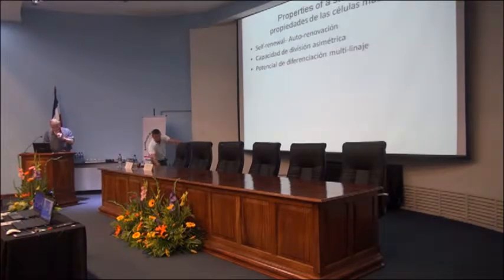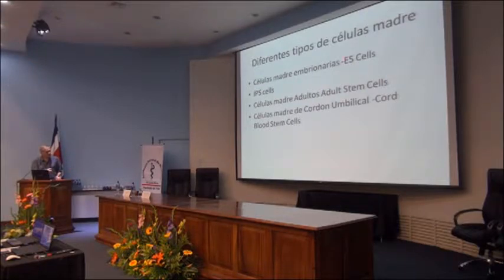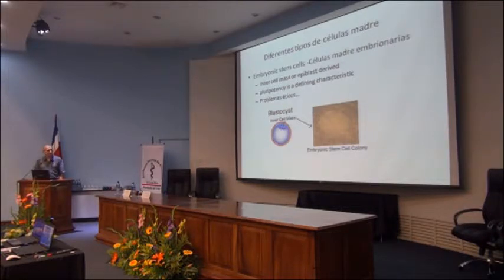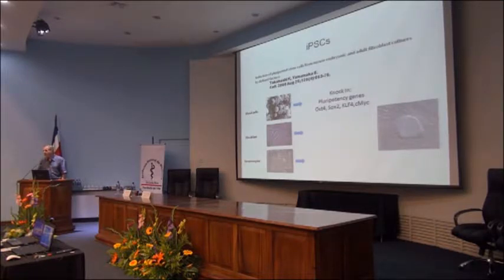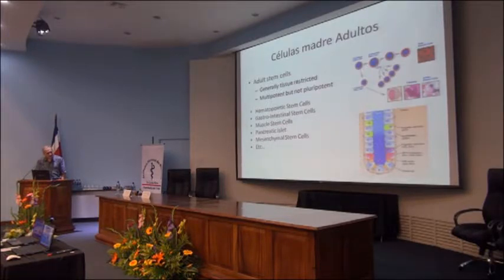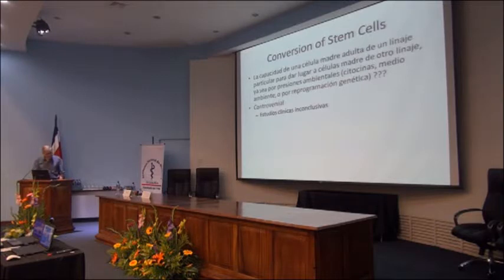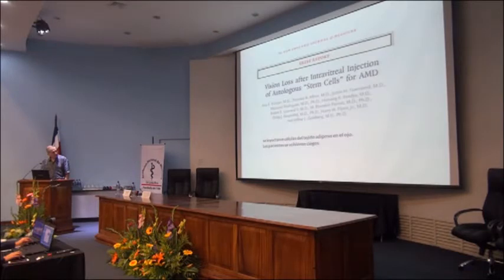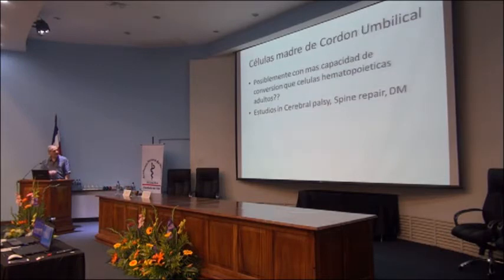Celulas madre ¿Qué son? ¿De dónde se obtienen? ¿Qué tipos hay?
Impartida por el Dr. Koen Van Besien, Médico Hematólogo, Profesor de Medicina y Director del progrma de Trasplante de células madre Universidad de Cornell.